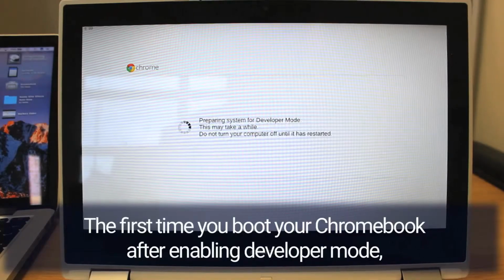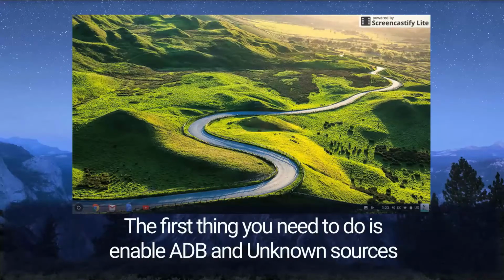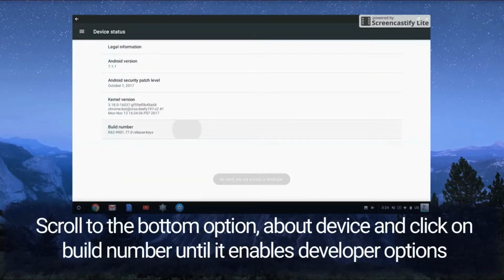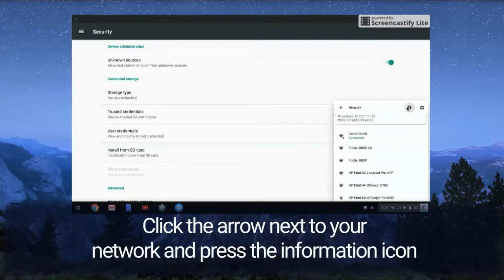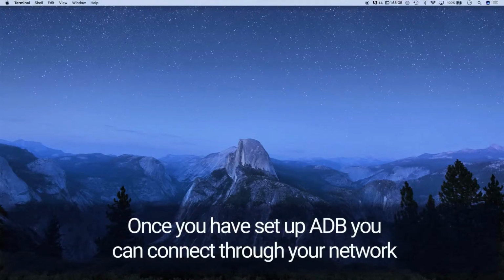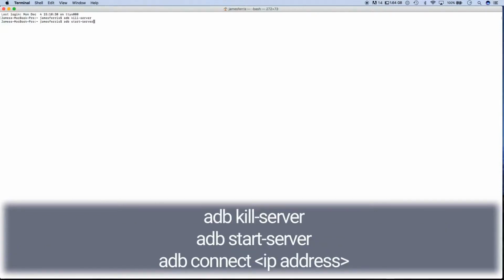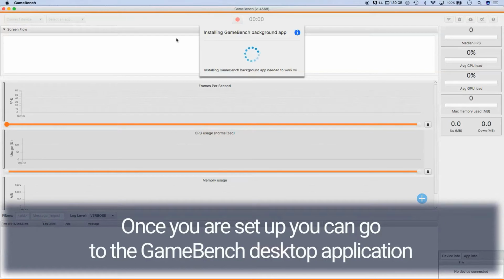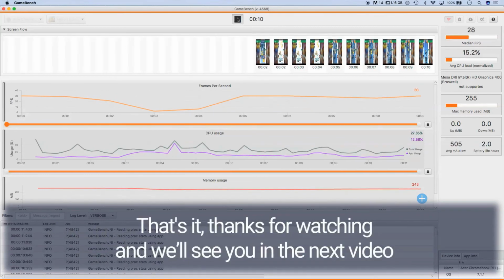How to measure the performance of Android apps on a Chromebook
In this video, we will be showing you how to use GameBench to measure the performance of Android apps on your Chromebook. By putting your Chromebook into “Developer Mode” you will gain full root access, including the ability to modify your Chromebook’s system files.
It is important to note that this mode isn't officially supported by Google so you may void your warranty. It will also wipe all your files and user accounts each time you enable or disable this mode.